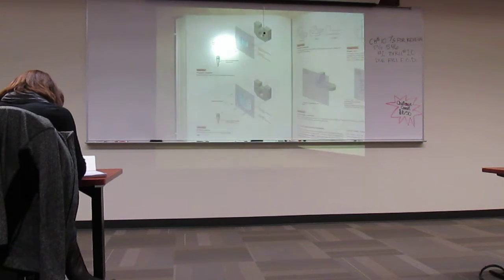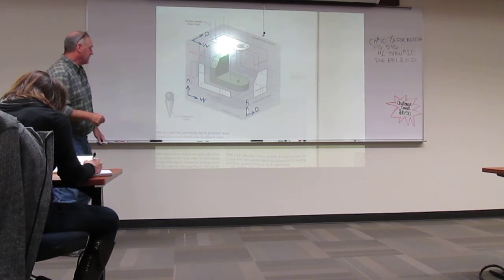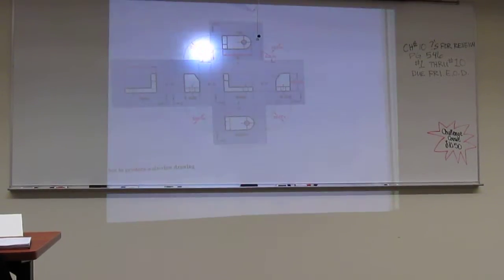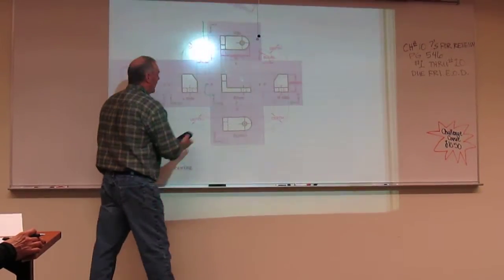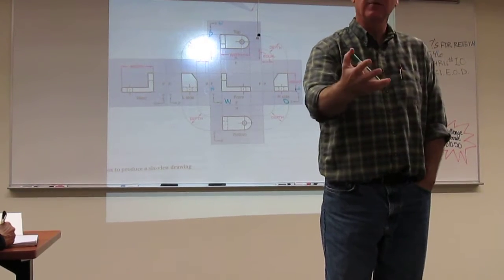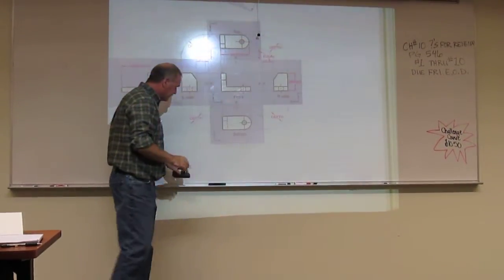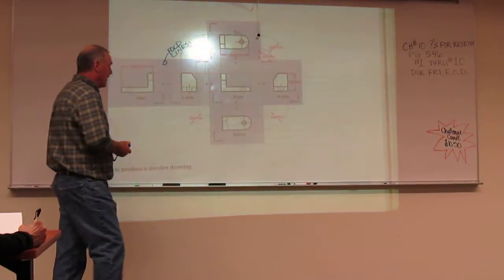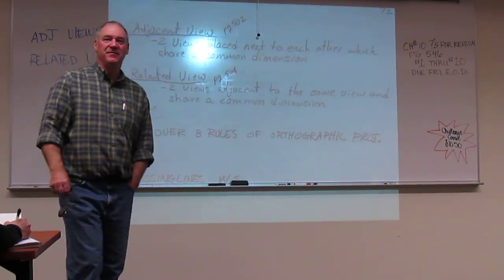CSI Drafting Lecture 10-9-2018 Part 1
Orthographic Projections continued